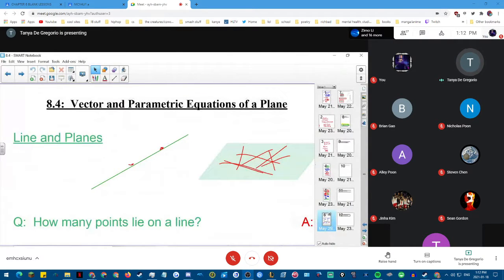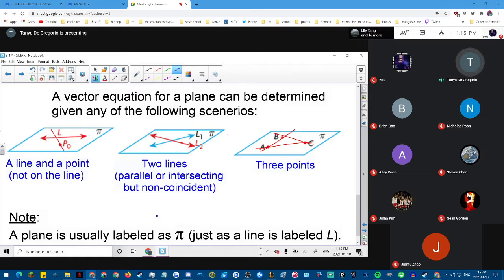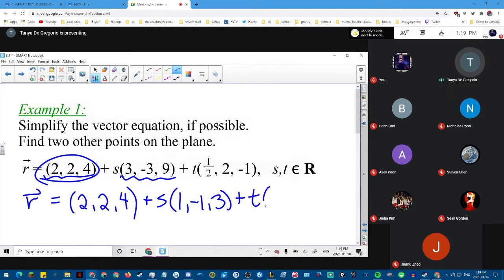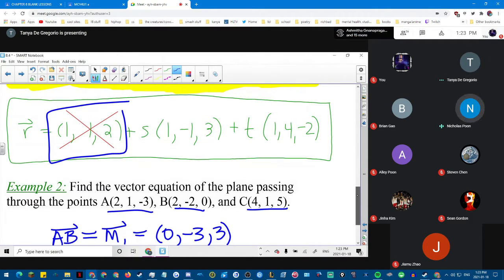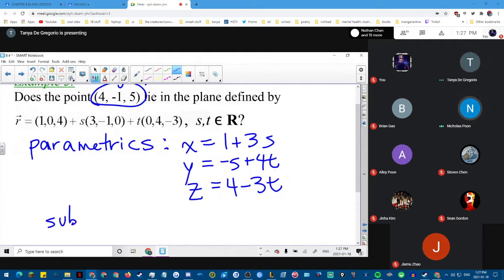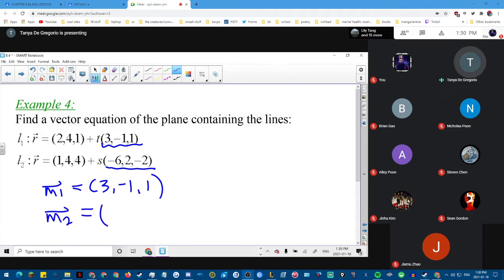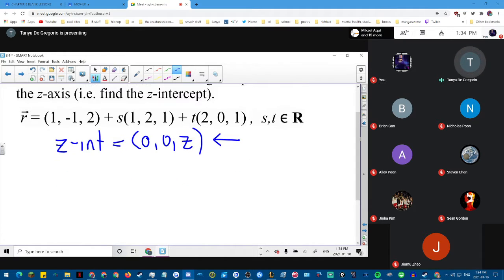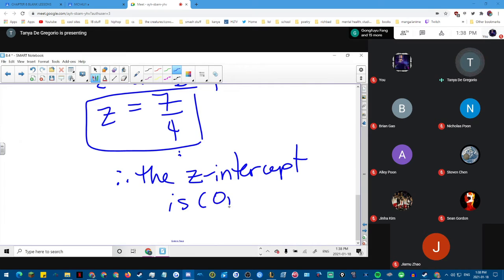January 18, 2021 - Calculus and Vectors: 8.4 Vector and Parametric Equations of a Plane